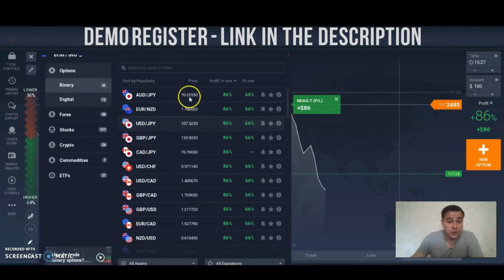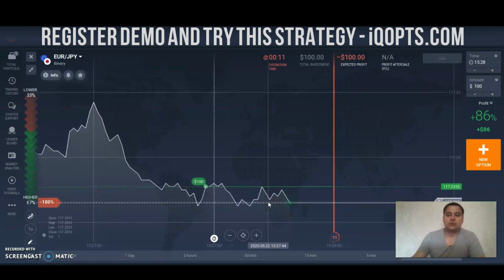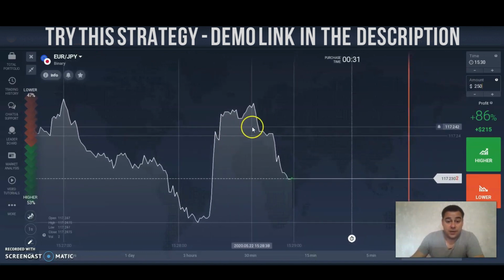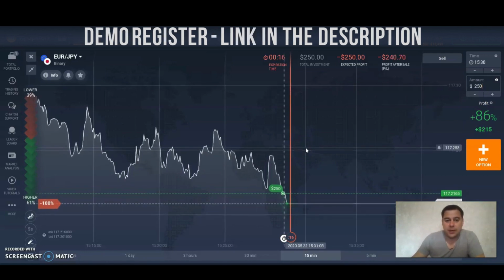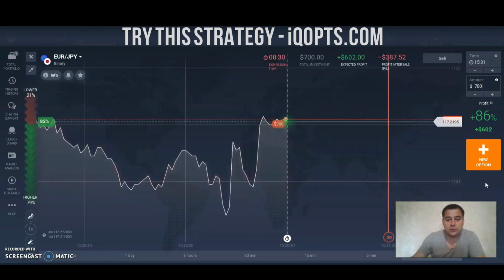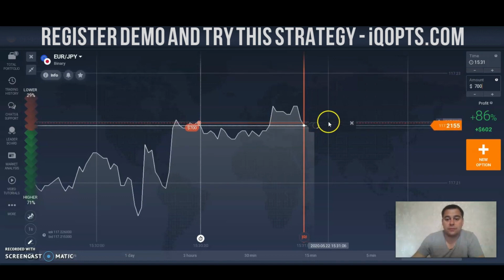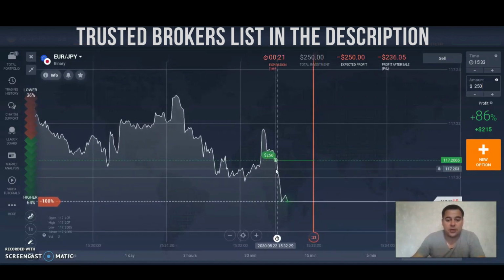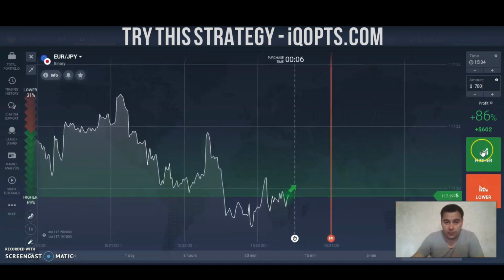Awesome Binary Options Trading Strategy - Binary Options Trading!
Automobile binary options trading sign program apps are designed to not simply analyze, predict and supply traders with trusted binary options trading signals and also to quickly position the trade on behalf of the investor.

Contrary to regular phone calls and puts, binary options strategy do not need set selling prices. The binary options trader decides the amount of money he wants to bet and invests that amount when he buys the binary possibility. If the worth is $0.twenty five then he stands to help make $0.

You can certainly attain this facts from the FAQ segment on their Web-site, their advertising binary options strategy movie and often the acquire level is posted over the homepage in their Site.

Binary solution binary options trading on margin consists of substantial risk, and isn't well suited for all buyers. As a leveraged product losses are able to exceed First deposits and money is at risk.

PIP365 is basically a absolutely free sign provider which can be browser-primarily based and is effective specifically with binary option brokers hand-picked via the PIP365 workforce. For traders who're currently trading with the built-in brokers, PIP365 can be used instantly without incurring any rates.

It is actually owned by an organization based mostly in the united kingdom named Operating Forest Associates Ltd., and possess five differing types of accounts, Each individual of that has its individual set of material for learning likewise unique deposit demands. Expiry on binary options strategy expire in any time from thirty seconds to six months, and you can find a number of forex options accessible.

For those who barely trade, you don’t want to spend upwards of $ninety seven for a services that you choose binary options strategy to hardly use, it wouldn’t be worthy of your financial commitment.

There exists a no cost social binary options trading function around the platform together with unique OTC trades that allow binary options strategy as much as 40% far more trading time everyday.

The point that we could watch the newest Stay effects in between various belongings and time frames also meant we could select only signals with the upper acquire-charges.

This suggests they can spend much less time analyzing data or Studying about binary options trading and binary options signals much more time really trading and thus earning an honest gain.